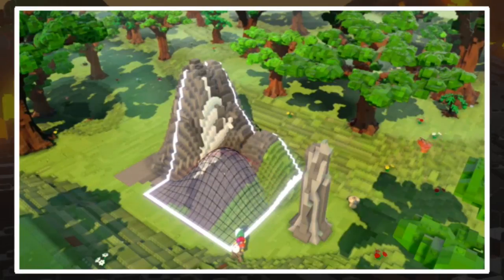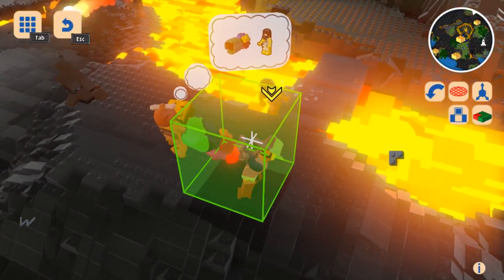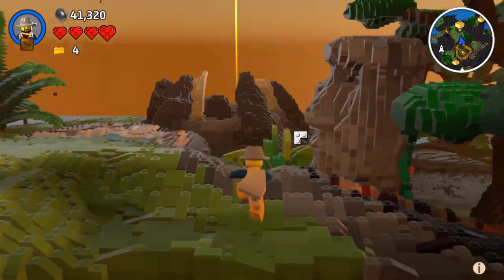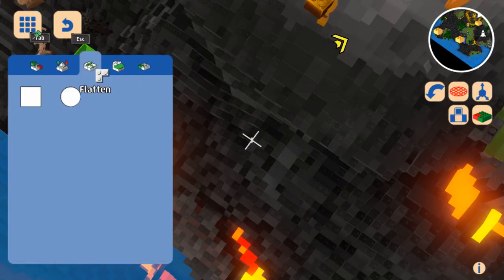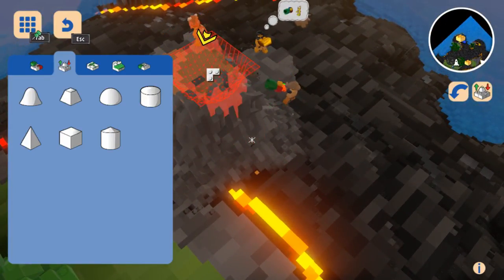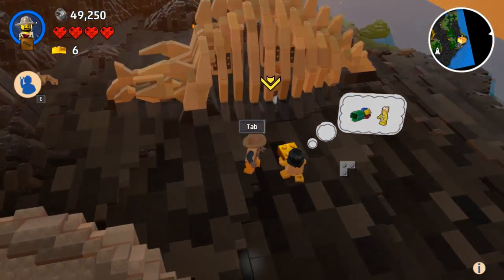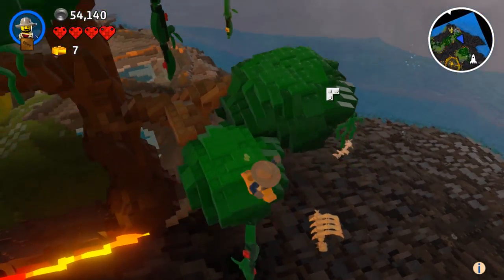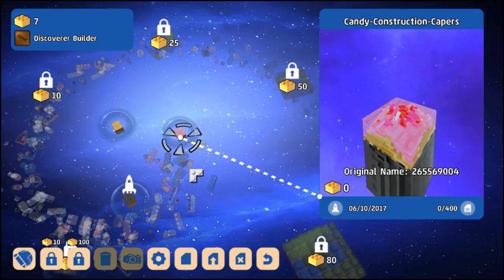Cave People..! - LEGO Worlds Ep.2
They do tend to get themselves stuck.
∘∘∘∘∘∘∘∘∘∘∘∘∘∘∘∘∘-Credits-∘∘∘∘∘∘∘∘∘∘∘∘∘∘∘∘∘∘

'REACH'

△⚪✕◻ Game on!